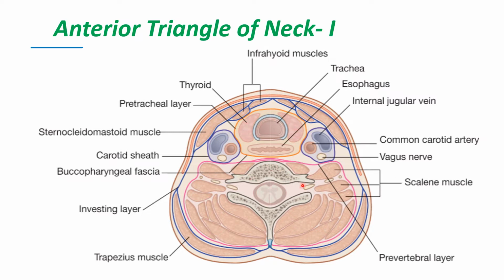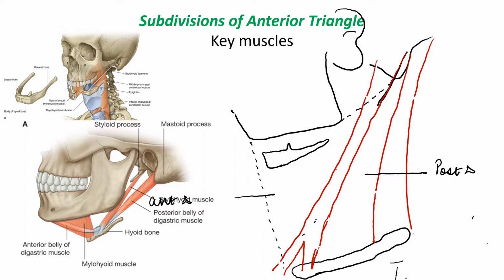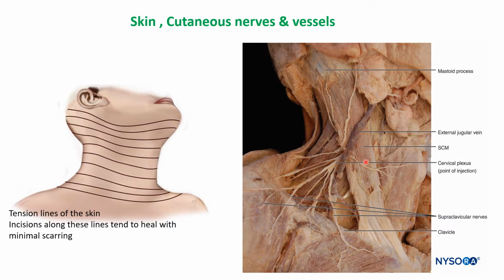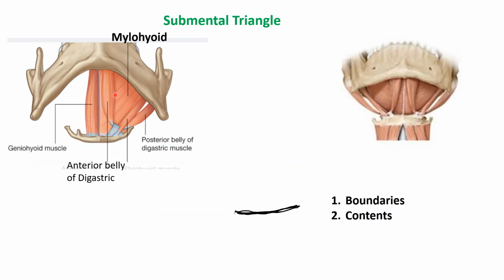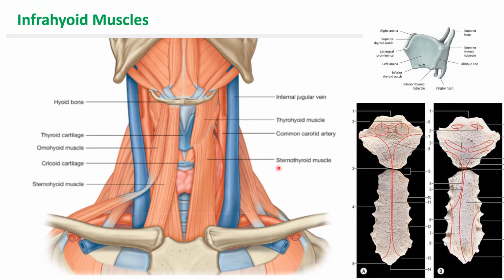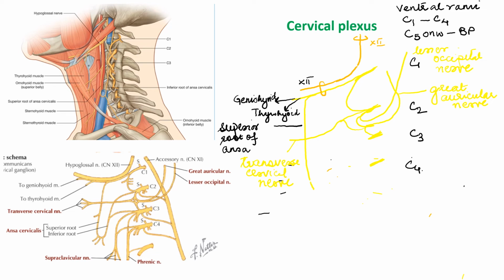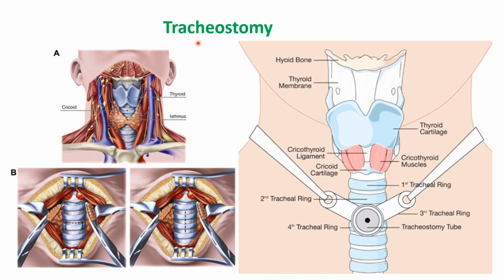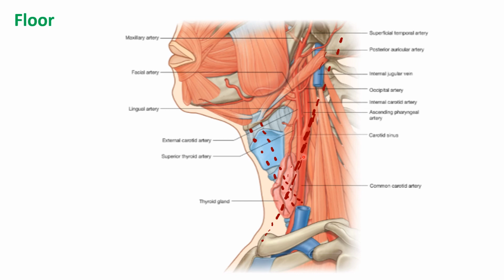ANTERIOR TRIANGLE 1 Head n Neck / Tracheostomy / ANATOMY